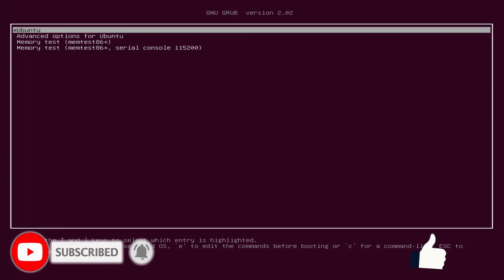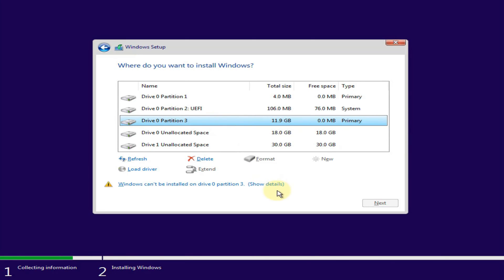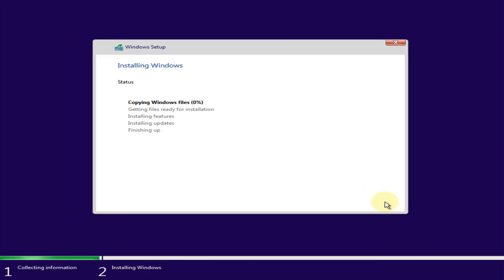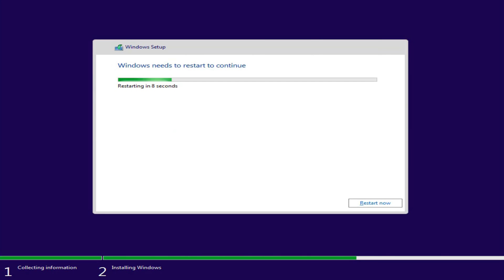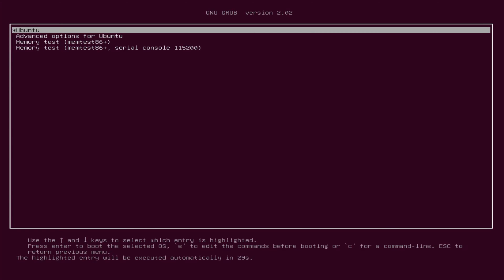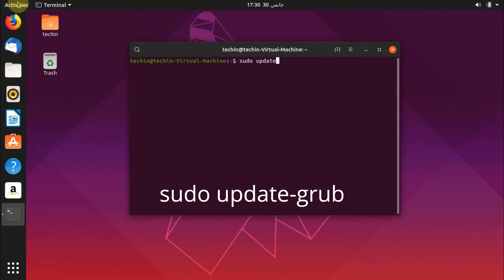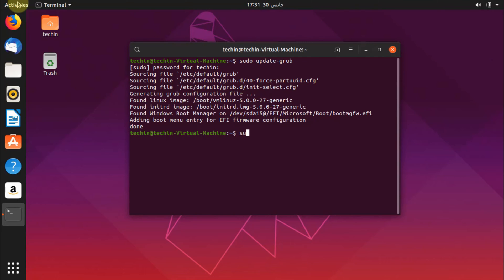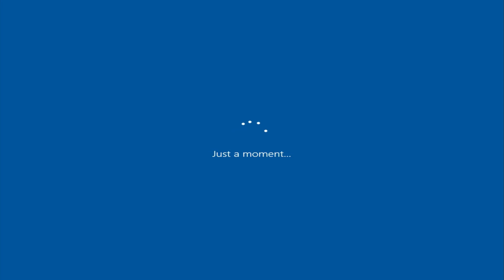[How to] Install Windows 10 After Ubuntu 19.04 | Dual Boot | UEFI (2020)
In this video, I will show you How To Install Windows 10 on dual boot after installing Ubuntu 19.04 on UEFI MODE, And how to update the grub menu.
📢✅Follow the new video for installing the Windows 10 After Ubuntu 20.04 | Dual Boot | UEFI | Step By Step (2021)

I installed Ubuntu in UEFI MODE. So I have to install Windows 10 in same MODE.

Check if UEFI Mode is active in bios.

Insert a Bootable DVD or USB disk of windows 10.
Launch Windows 10 install.

Restart it and select the Ubuntu UEFI partition from the boot menu.

boot on Ubuntu.
open the terminal and type :
sudo update-grub
Reboot the PC.

You can see the Windows boot manager does appear in the Grub menu.